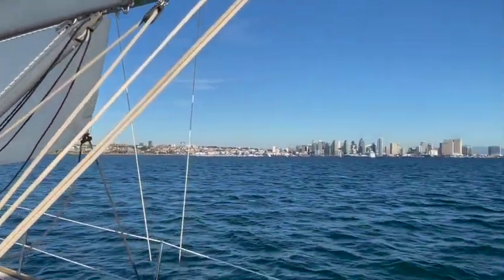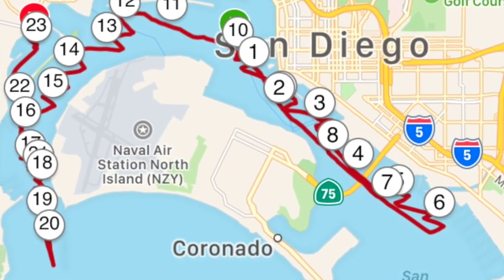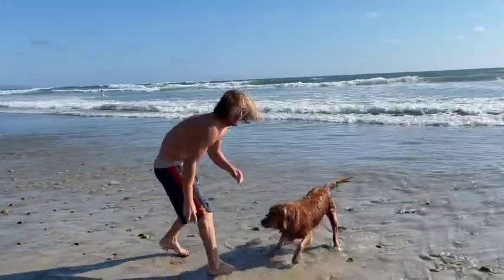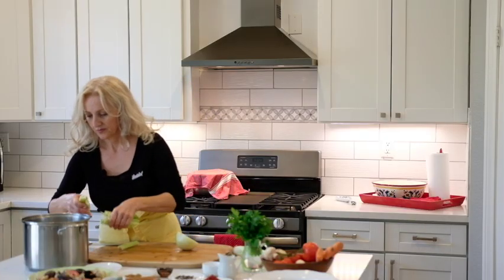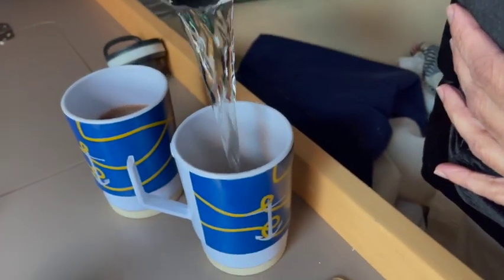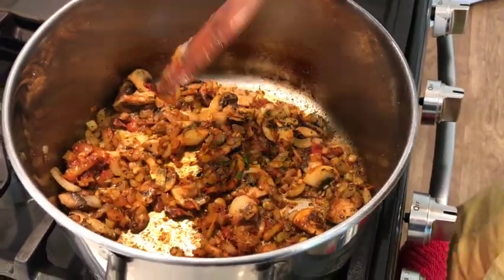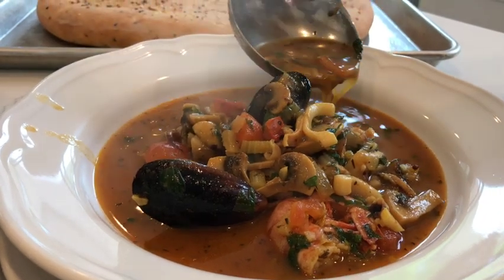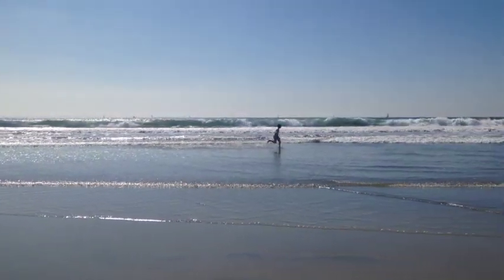SAN DIEGO SAILING AND FISH SOUP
Let's go sailing in San Diego harbor after which Vlada would show you how to make old fashioned fish soup.